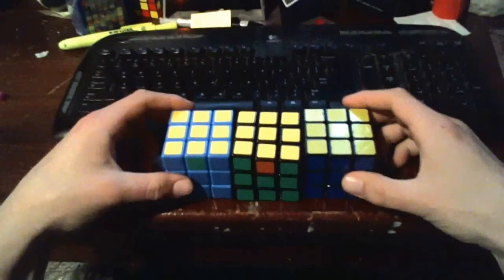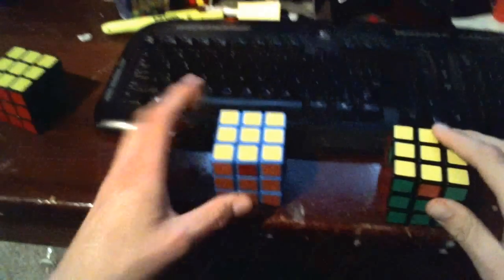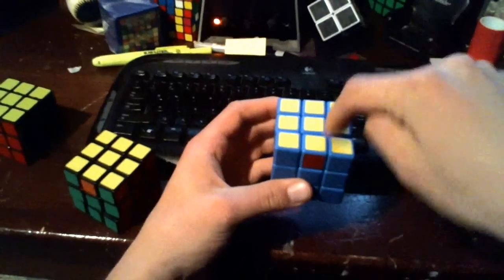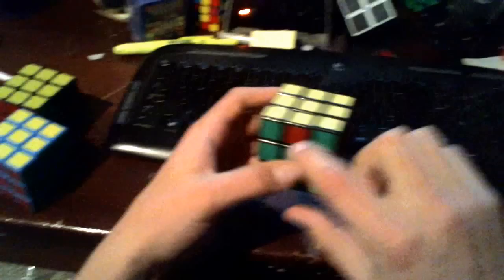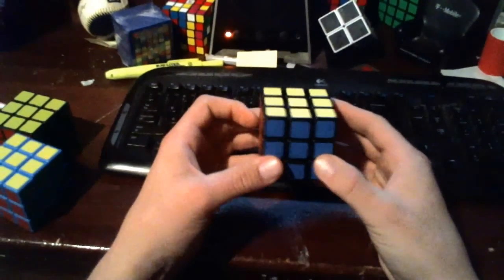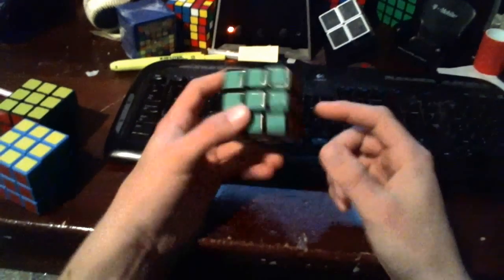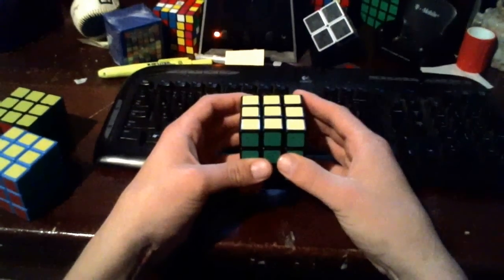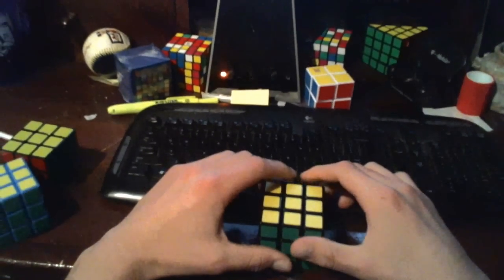#7- Finishing the Cube- Solving Last Layer Edges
In this video, you will learn how to finish solving your Rubik's cube by solving the last layer edge pieces. Again, there is only one algorithm you need to learn, but you also need to pay attention to how the cube is oriented in order to have success with this move. There are two cases that will come up after solving the last layer corners (other than a solved cube); you will either have one edge piece positioned correctly (one fully solved side) or you will have none of the edge pieces position correctly (no fully solved sides). Below I have listed the two cases and how to orient them to get the desired result.

Last Layer Edge Algorithm- R U' R U R U R U' R' U' R2

*One fully solved side- Place the solved side in the back of the cube (same as you did in the last step) and execute the algorithm. You may have to do this two times as it cycles the unsolved edge pieces in a counter-clockwise direction.

*No fully solved side- Ignore the position of the cube and execute the algorithm. This will produce one fully solved side which you can then place in the back of the cube.